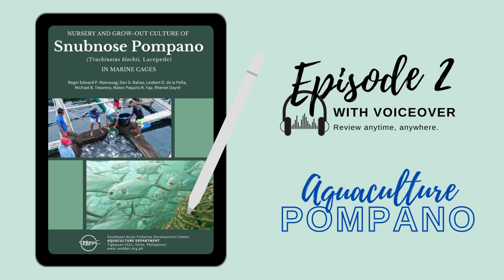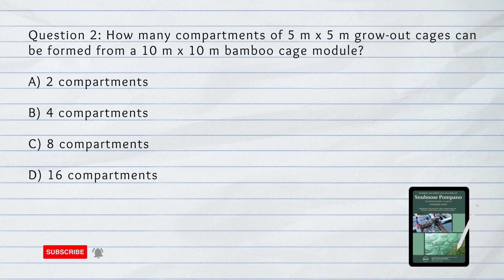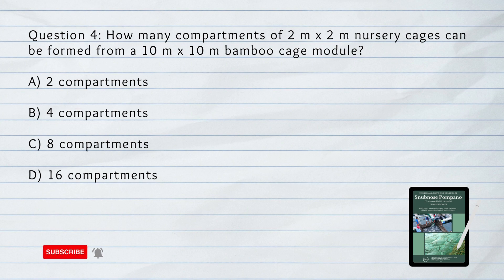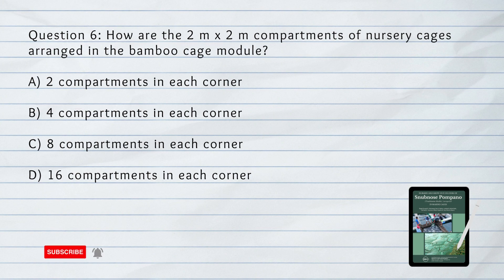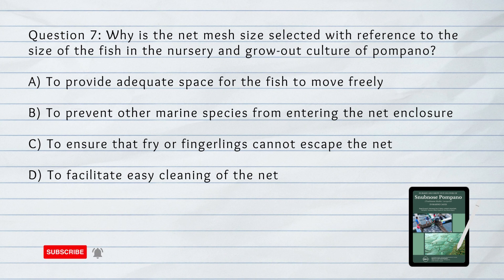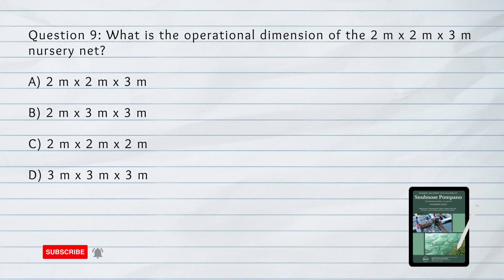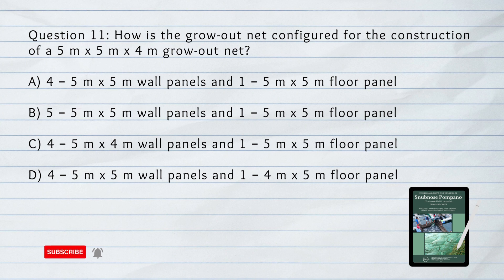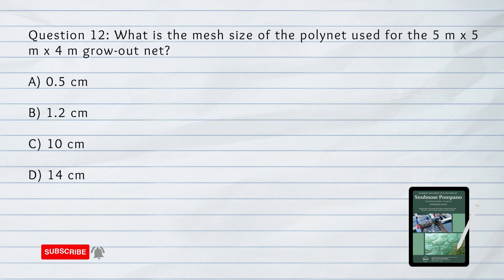POMPANO CULTURE Episode 2 | Fisheries Board Exam Reviewer 2023